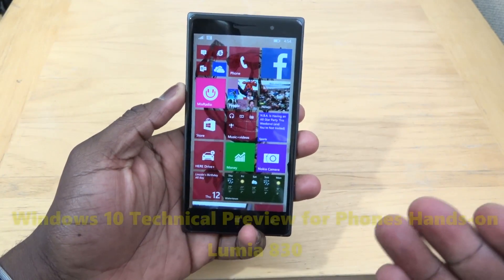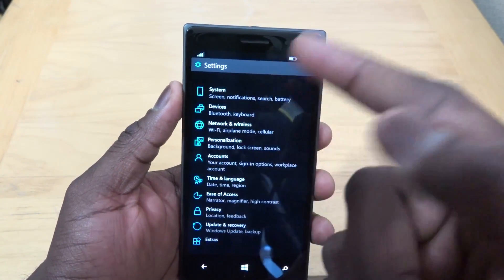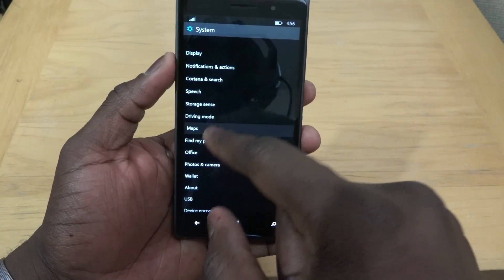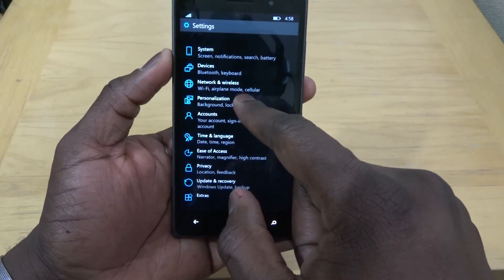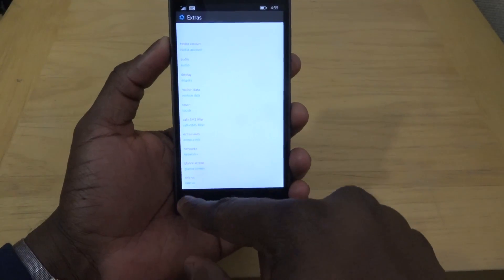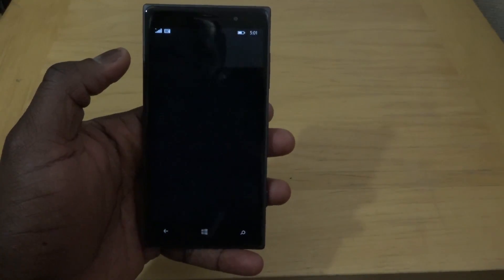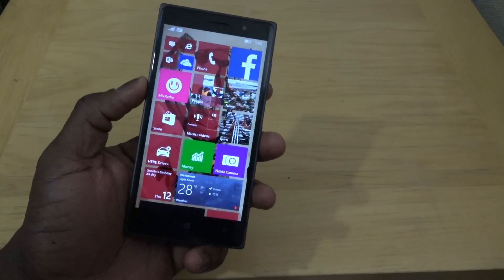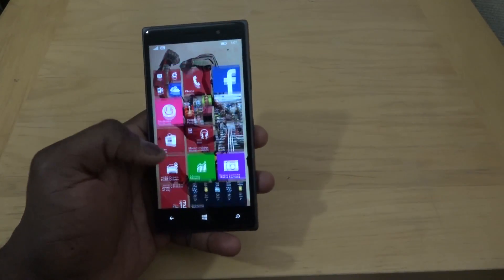Windows 10 Technical Preview for Phone Hands-on [Lumia 830]